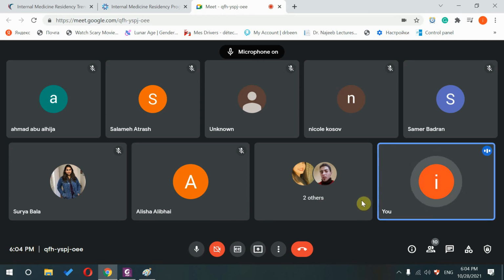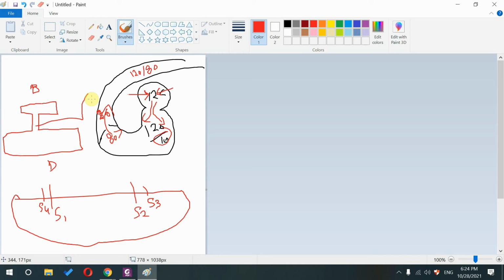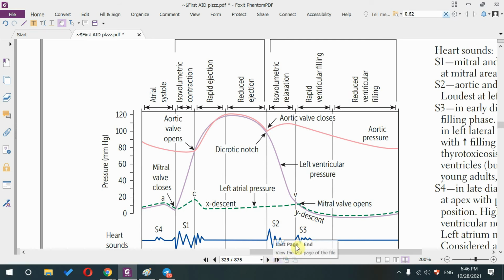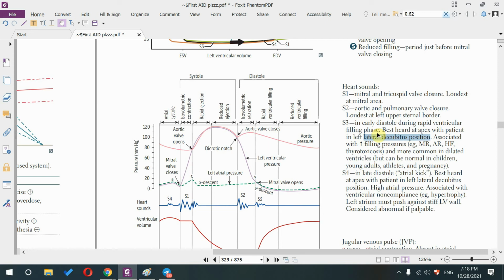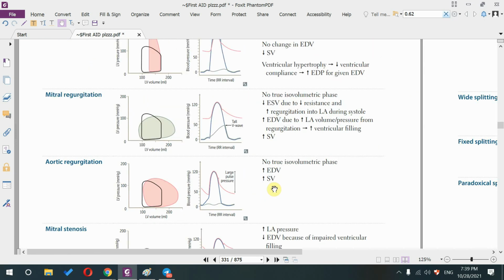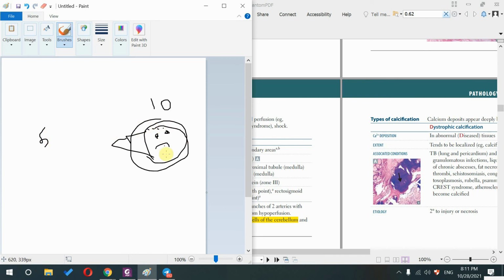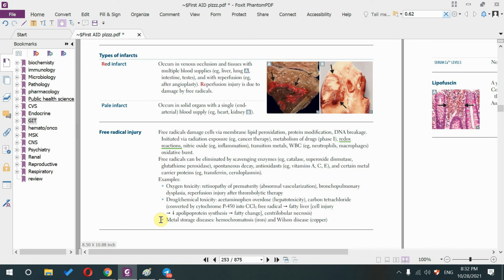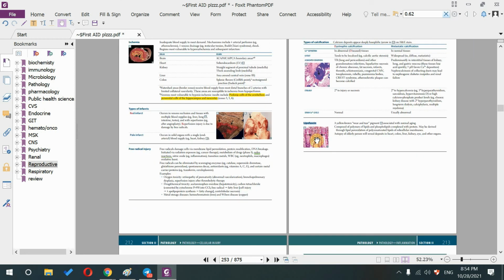USMLE STEP 1 CLASS CARDIOLOGY+PATHOLOGY 2021 No4